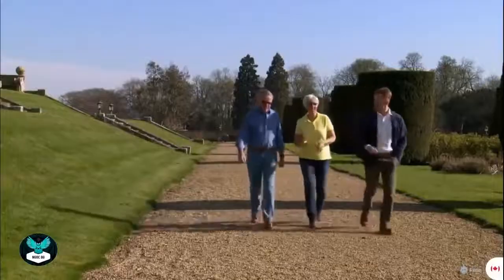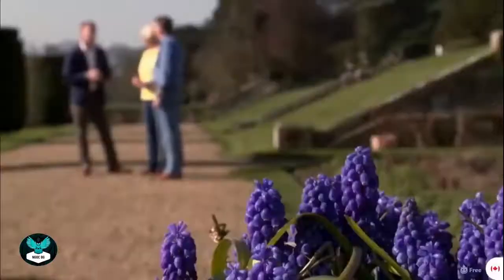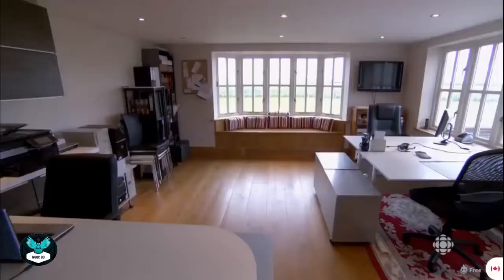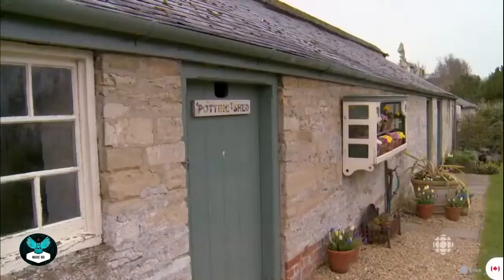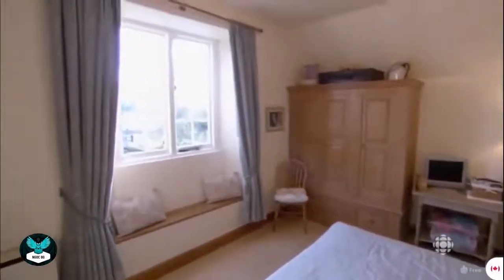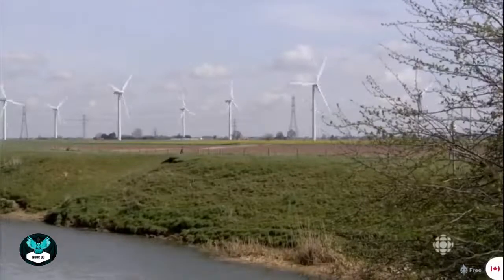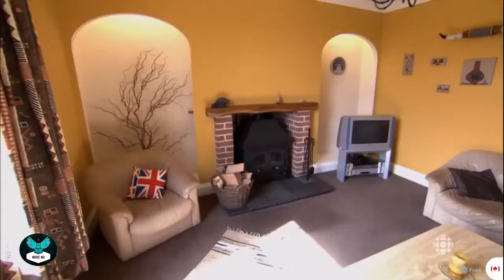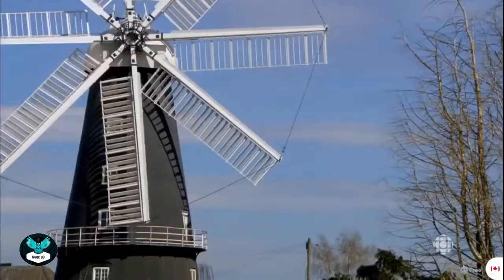🔴 ETTC 2022 | Escape to the Country Season 2022 🤩 NEW Lincolnshire 24 🏠 FE